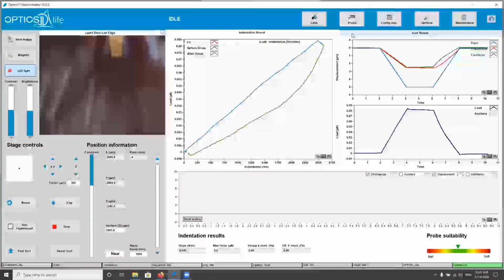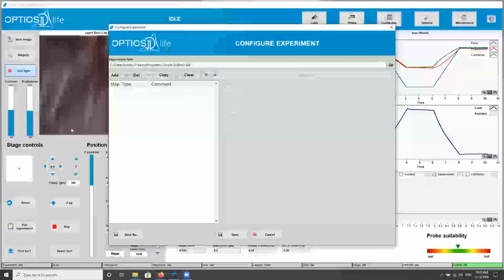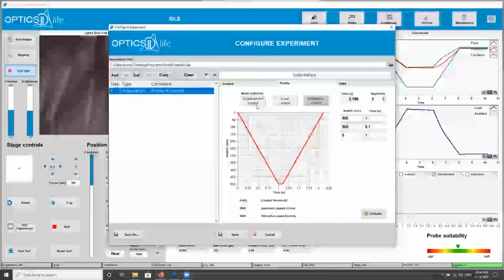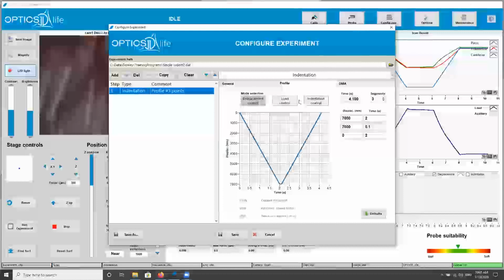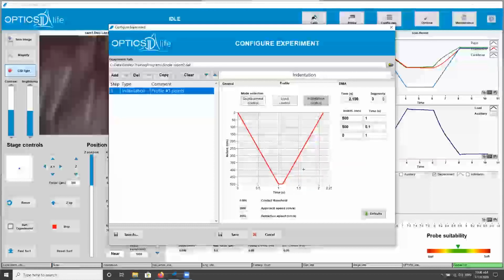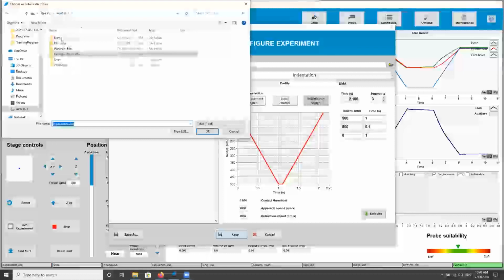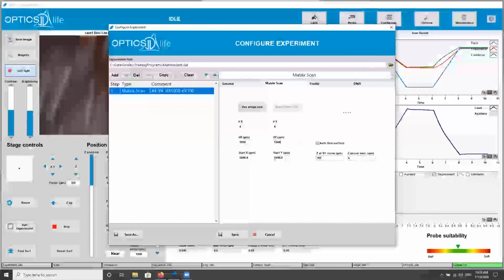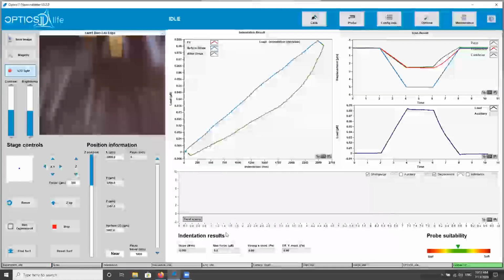Nanoindenter 4 ExperimentalSetup